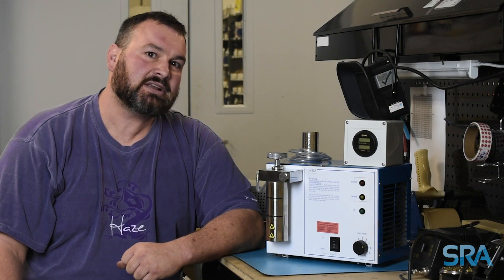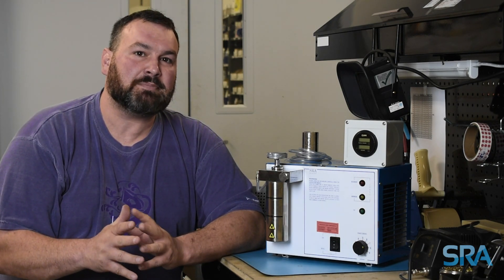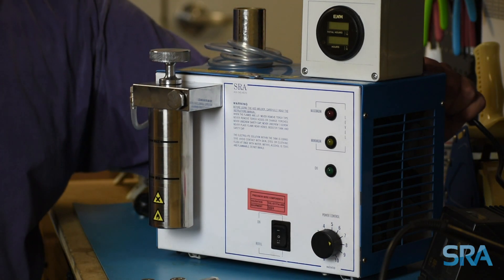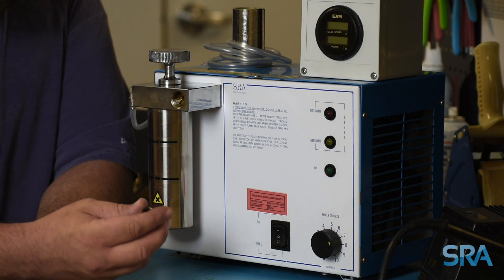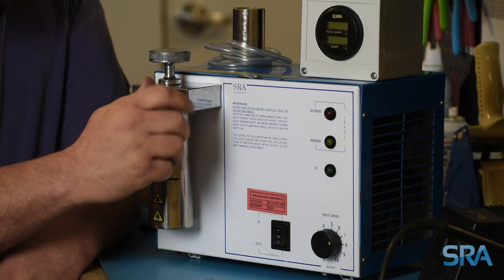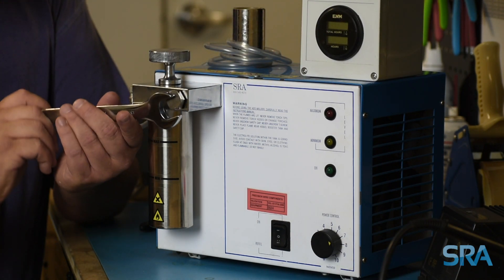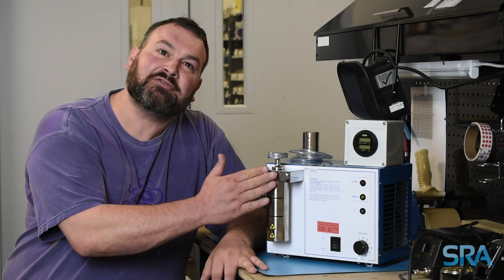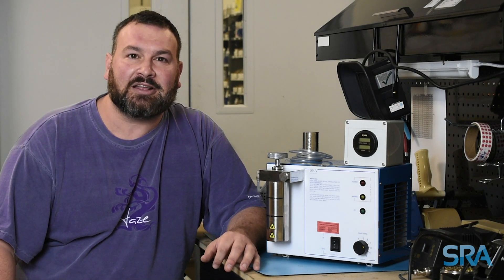How to Replace the Check Valve on a Hydrogen Torch | SRA Solder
In this video Chad shows how to replace a check valve in a water welder.